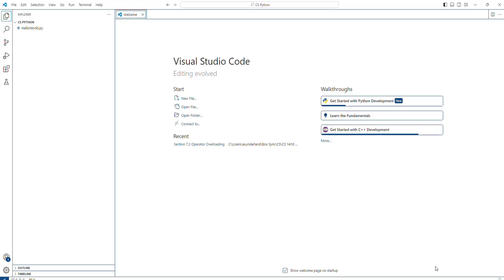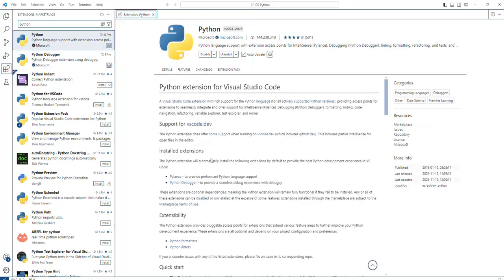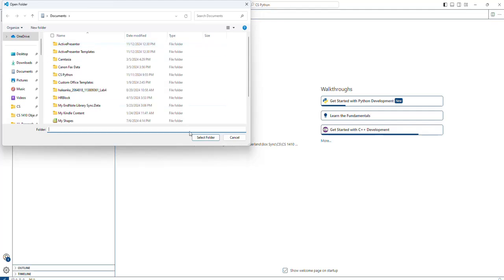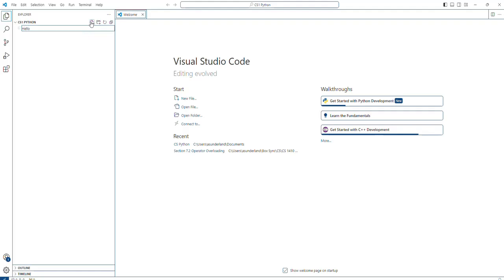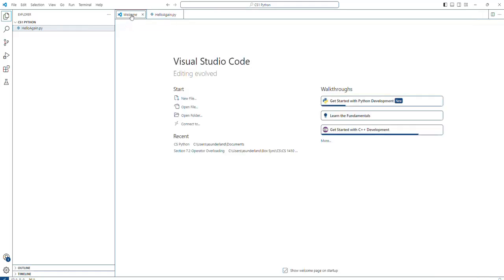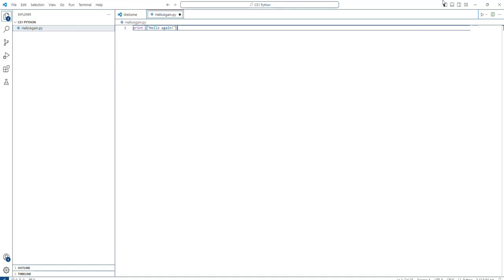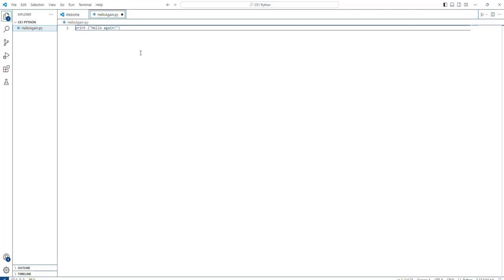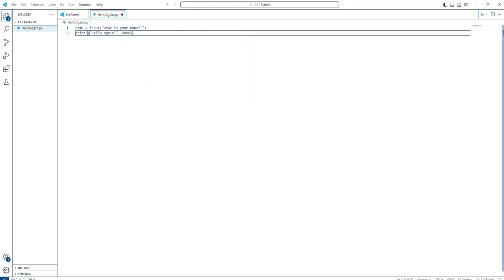VS Code Configure - demo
A demonstration of configuring VS Code to write Python programs.